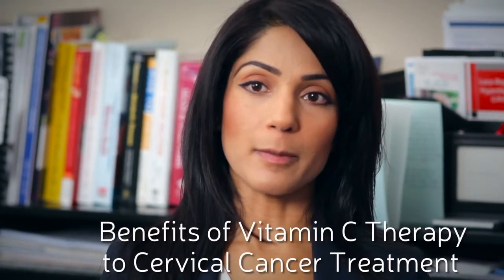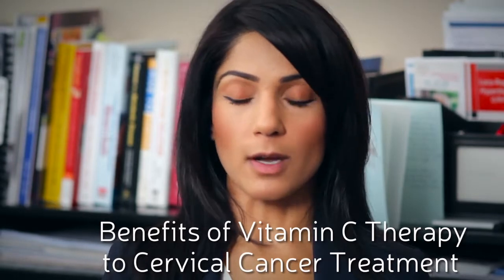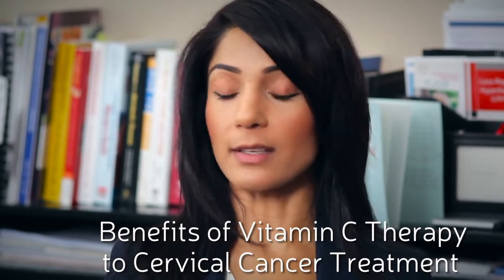Benefits of Vitamin C Therapy to Cervical Cancer Treatment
Dr. Sharon Gurm discusses the Benefits of Vitamin C Therapy to Cervical Cancer Treatment.

At Port Moody Health, we offer evidence-based or evidence-informed naturopathic practices supported by clinical research and/or scientific studies. The purpose of naturopathic treatments for cancer and supportive therapies is to serve the individual needs and wishes of the patient and their family with the goal to optimize overall treatment outcome (prevent metastasis, reduce drug resistance, optimize drug therapy, improve survival) and prevent secondary cancer diagnosis and recurrence. In cases of advanced stage or terminal cancer, our treatments are aimed at life extension and providing quality-of-life care.

The evidence supporting the importance of the integrative approach in the treatment for cancer is increasingly in favor of a shift in traditional cancer care provision. In the case of the integrative diet, research by Dr. Keith Block, MD (The Block Center for Integrative Cancer Treatment) demonstrates the role of inflammation in disease initiation and progression. Specific dietary and nutritional interventions aimed at reducing inflammation can have a positive impact on cancer risk, outcome and recurrence.

We hope you guys enjoy this!